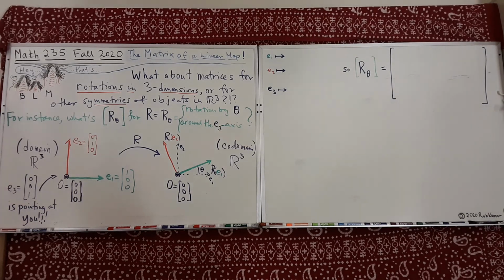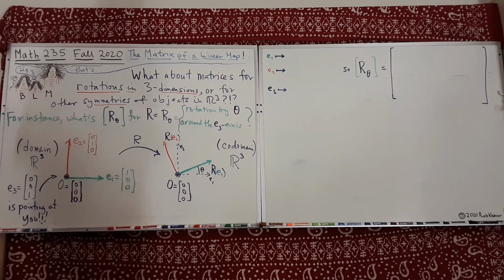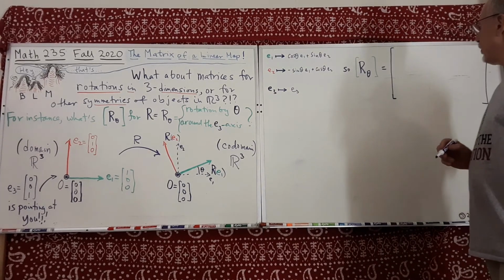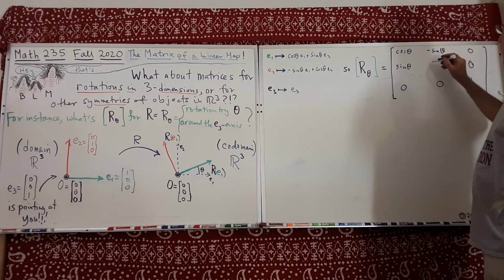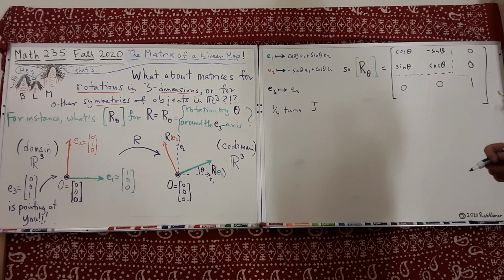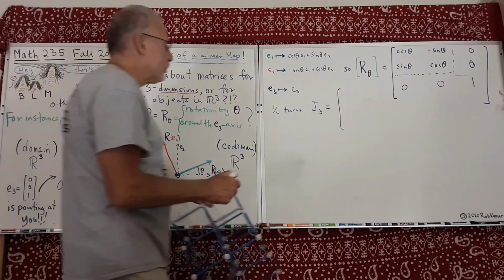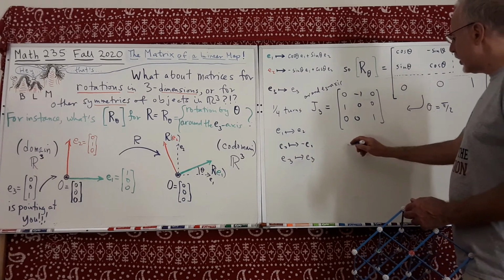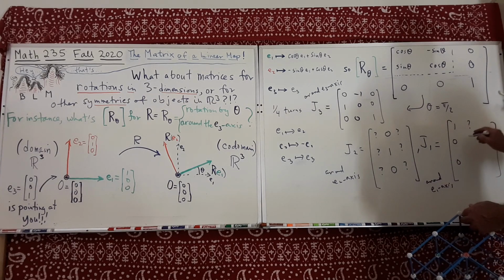Hey... that's The Matrix... in 3D!